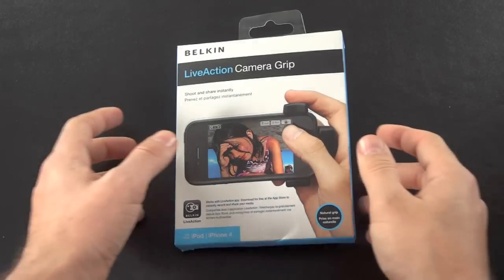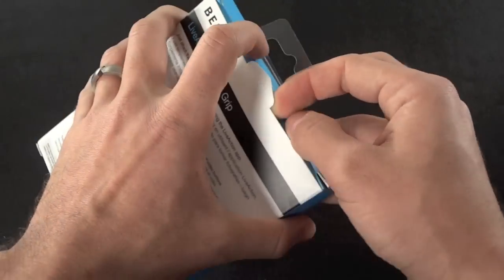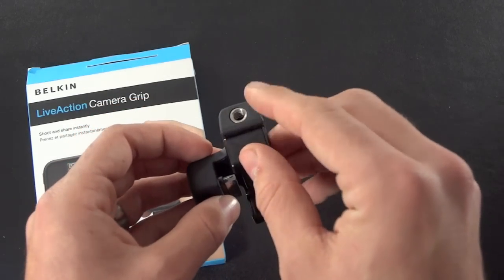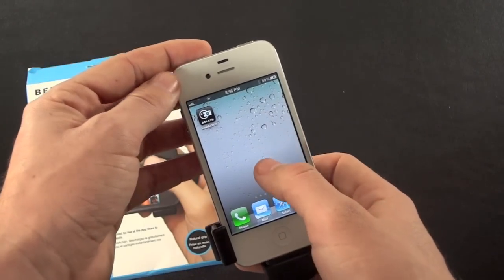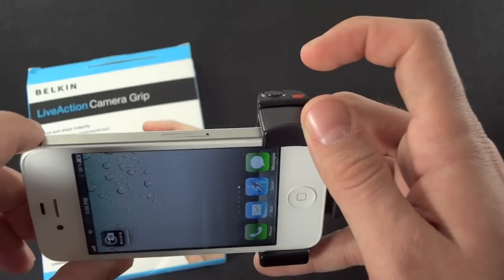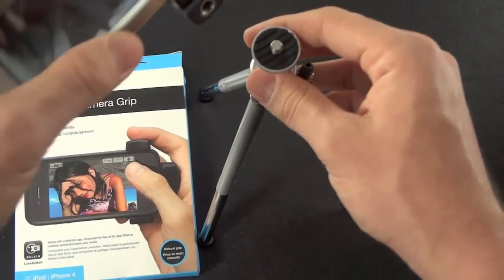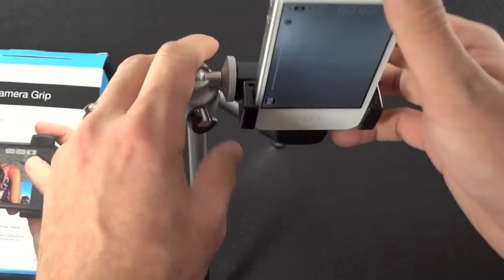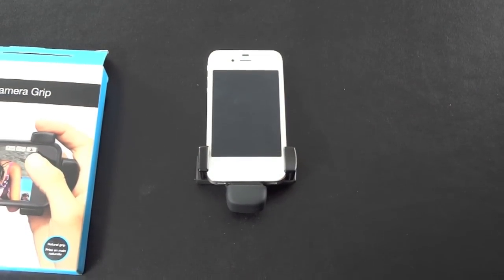Review: LiveAction Camera Grip by Belkin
Experience a better way to capture photos and video on your iPhone with the LiveAction Camera Grip. With a contoured, soft-touch design and fast-fire shutter button, it makes your iPhone or iPod Touch more like a digital camera. The integrated tripod mount allows you to attach your device to any standard tripod for more stabilized control. Separate buttons for photo and video let you easily switch from taking stills to recording live action. Simply attach it to your device's charge connector and snap away.